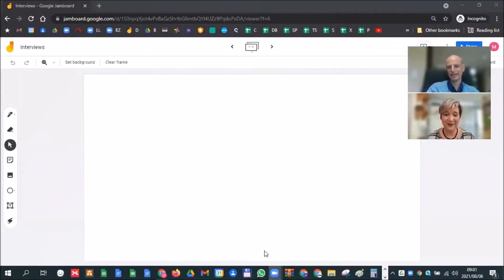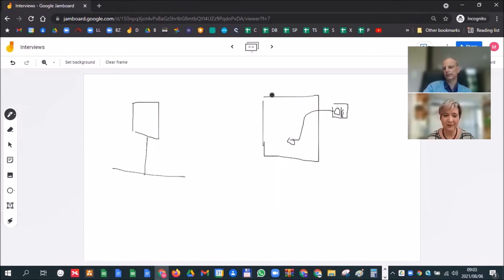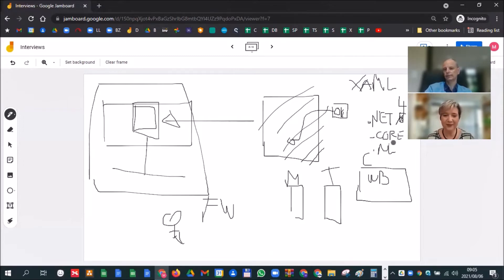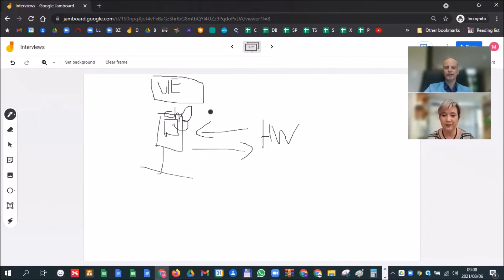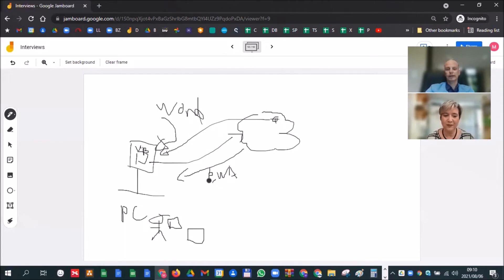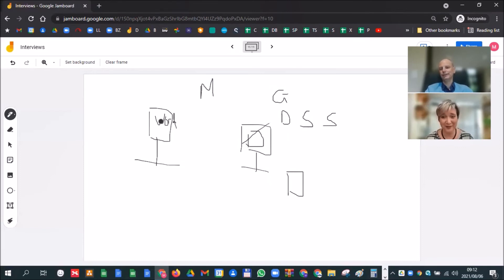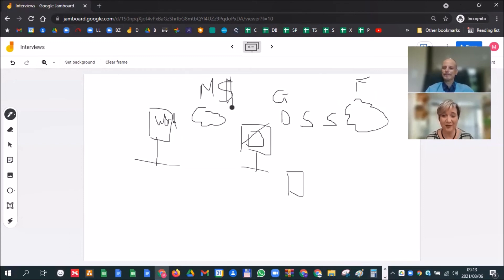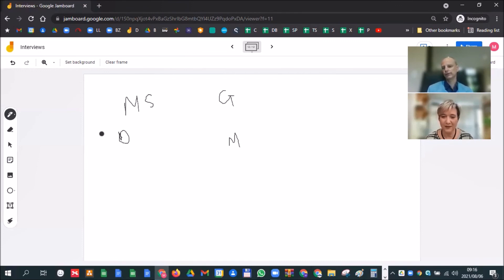Are desktop apps dead? | Is there a future for desktop applications?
If you want ever wondered if there still is a place for desktop apps in the tech industry, this video is for you!   In this video Maarten Kruger from Tech Genius (an expert in creating Business Automation software) confirms what we've all been speculating about... the slow death of desktop apps.  Are people still using desktop applications?  What is a desktop app and why is it important to know that desktop apps are dying... The next time you consider buying software keep in mind that there probably isn't a future for desktop software.  So, what is the alternative to oldschool, desktop apps?  Check out this video!

Also, be sure to share this with other people to make life a little easier for them.  Enjoyed this video on progressive web apps?

Just another great tip from Tech Genius (the business automation experts!)

*Interview by Melanie Foxcroft from MF Consulting*